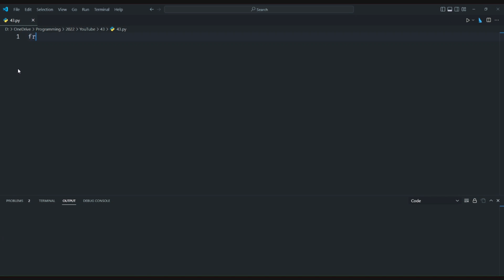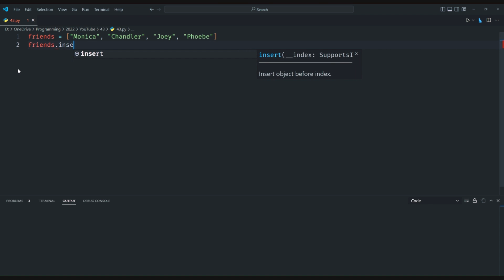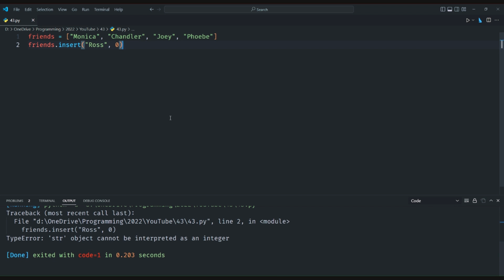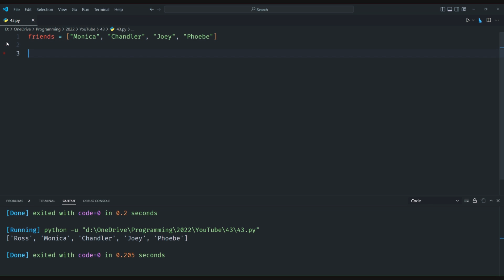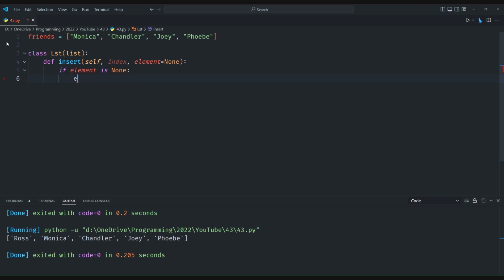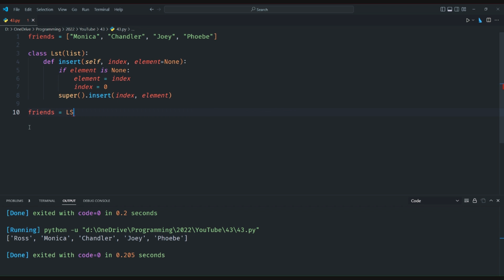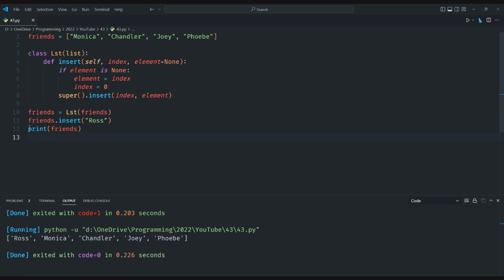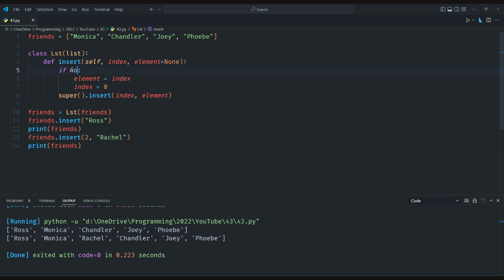How to Override the insert() Method in Python to Insert Elements at Index 0 by Default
Simplifying the insert() Method in Python with a Default Index of 0.